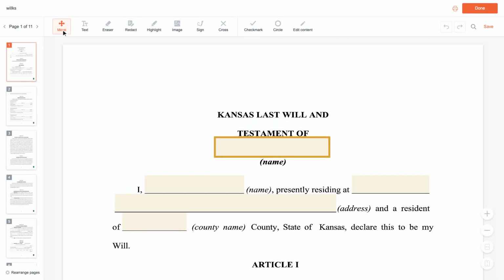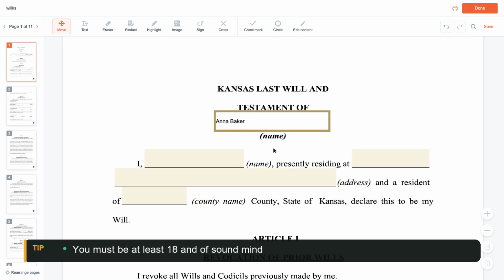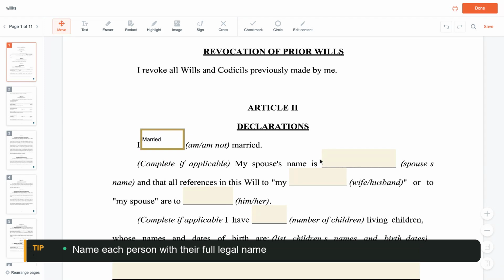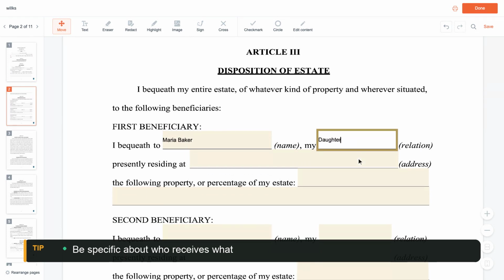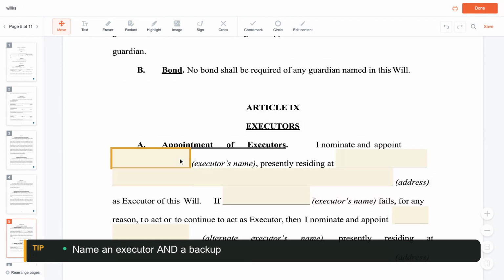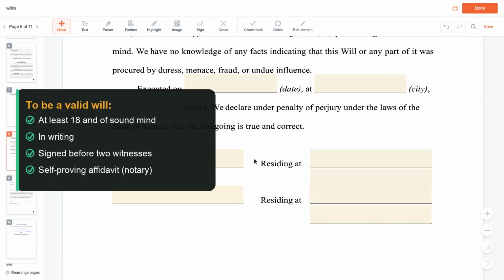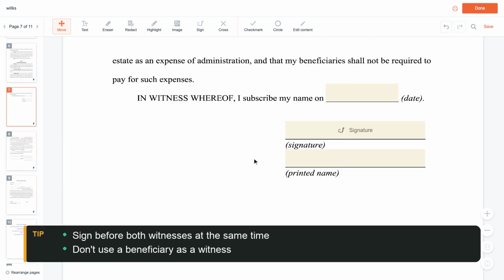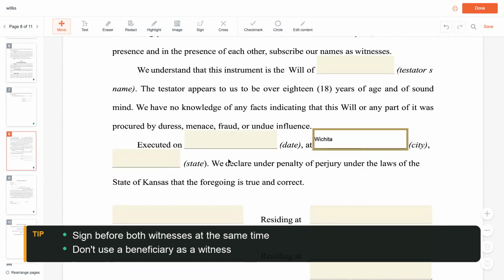How to Fill Out a Kansas Last Will and Testament (Step by Step, Free Template)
How to Fill Out a Kansas Last Will and Testament (Step by Step, Free Template). Every key field explained, step by step, filled out free in FormsPal.

Chapters:
0:00 What this form is
0:18 Your details (the testator)
0:36 Spouse & children
0:53 Who inherits what
1:11 Guardian for minor children
1:24 Naming your executor
1:46 State requirements
2:11 Signing & witnesses
2:30 Download & next steps